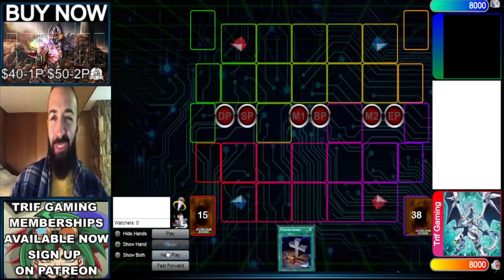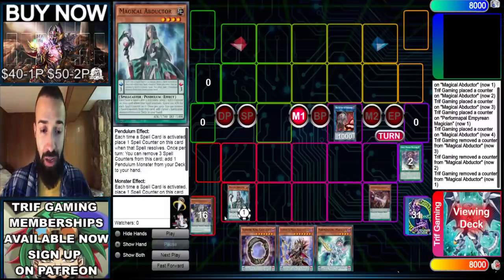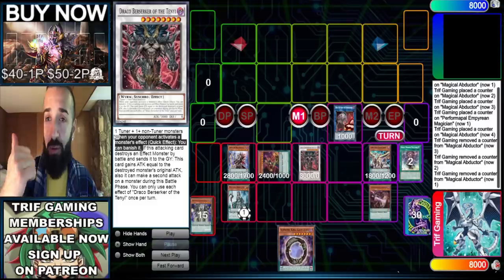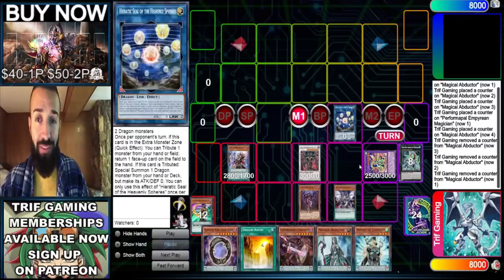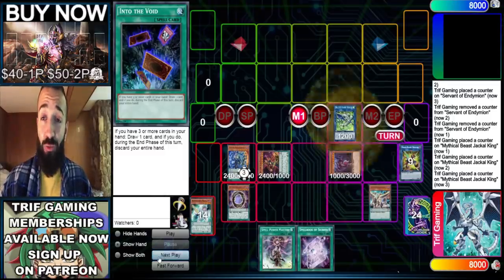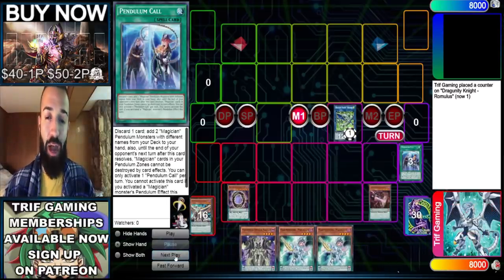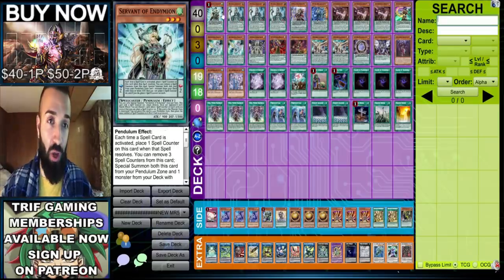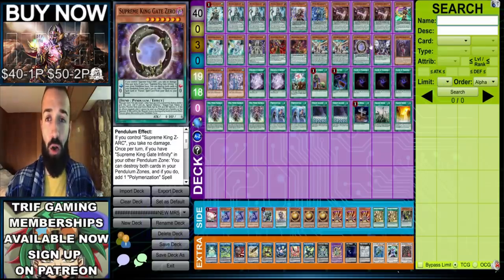THE BEST $50 PENDULUM DECK!!! (5 negates)